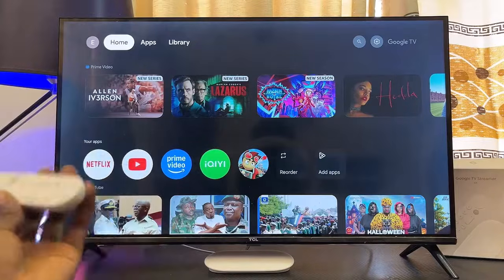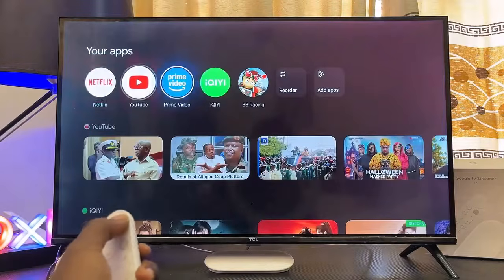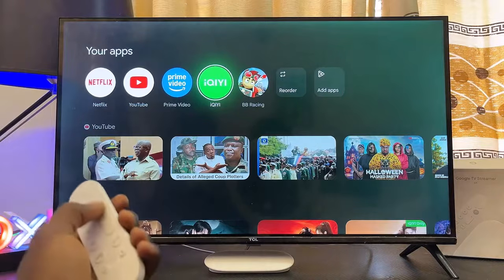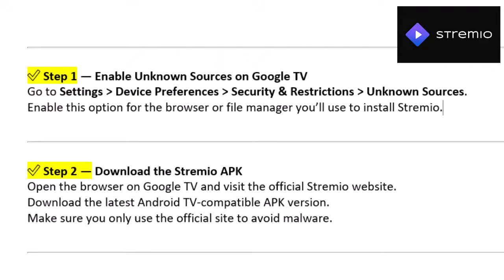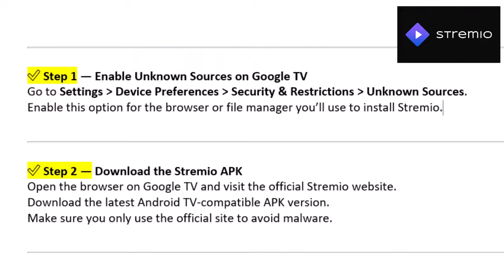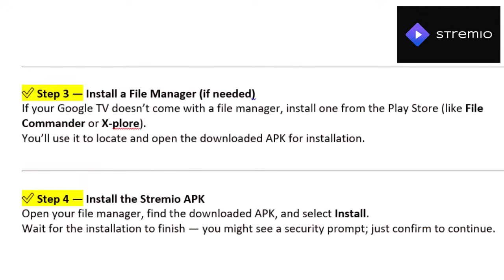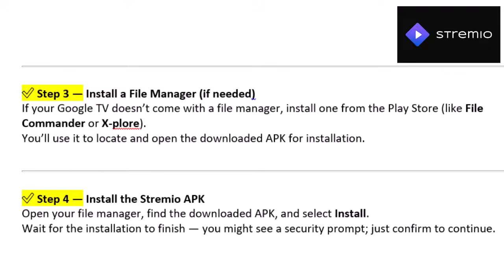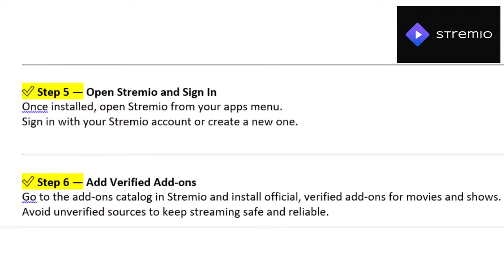How To Install Stremio On Google Tv (Step-by-Step Guide)